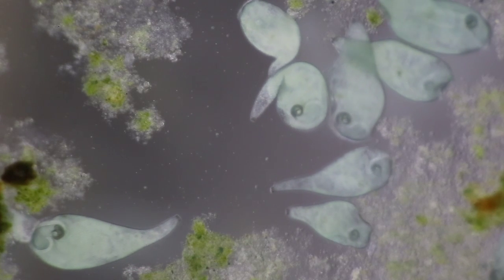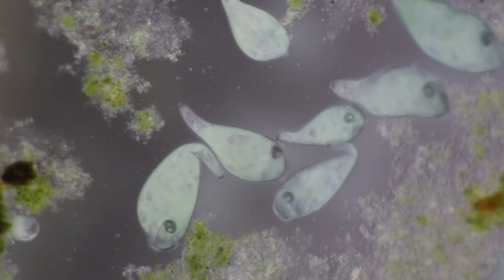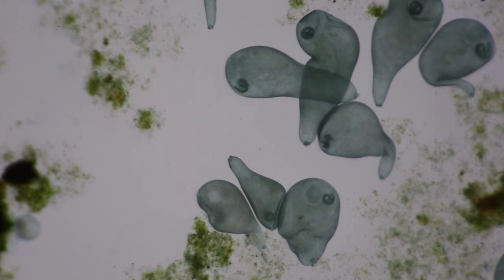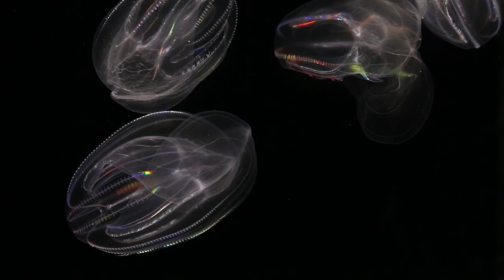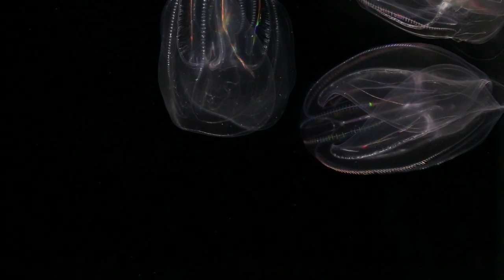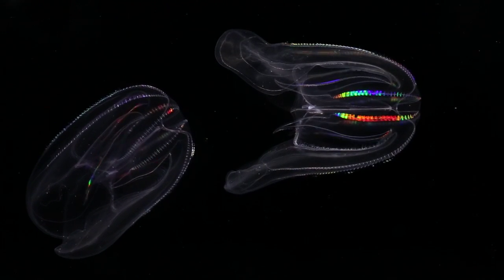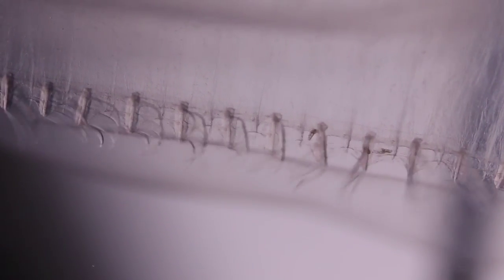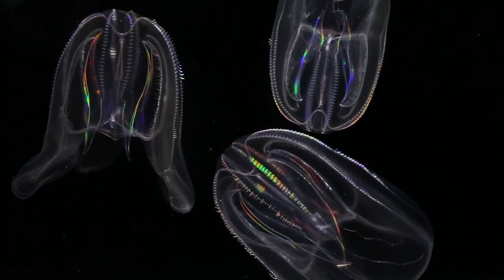The Beauty of Cilia: How Jellyfish and Cells Move | Creature Cast | The New York Times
CreatureCast: Cilia are hair-like structures that project from cells. They can move in coordinated, rhythmic waves that propel organisms through the water.